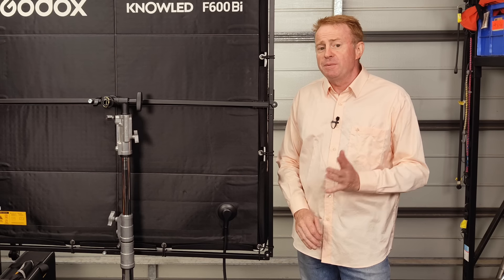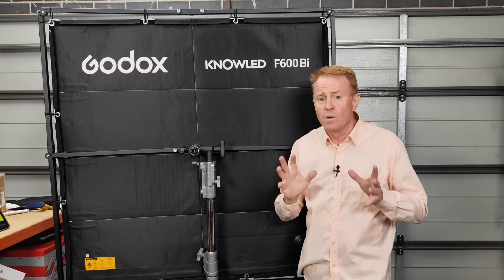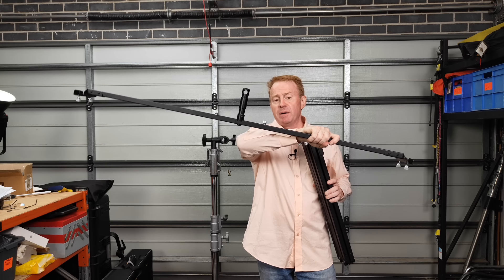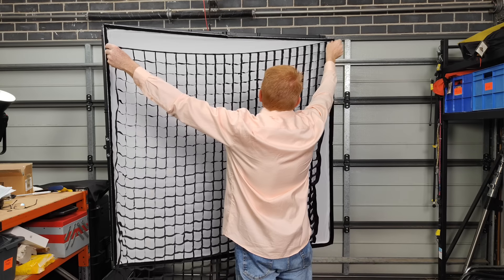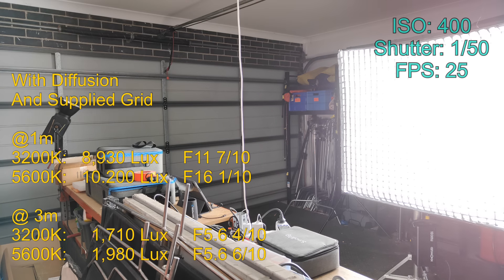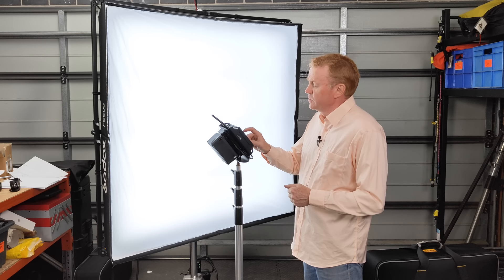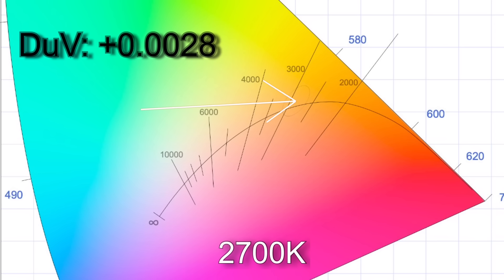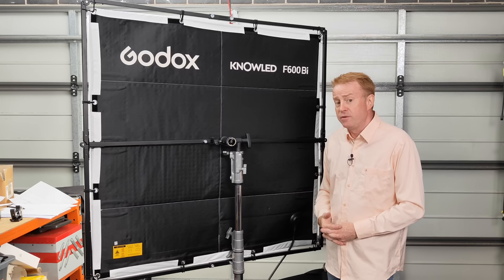Gaffer & Gear 251 – Godox KNOWLED F600Bi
In this episode I take a look at the 600w Bi-Color flexible 4ft x 4ft light kit form Godox

This light has a CCT range from 2700K up to 6500K with very good color render and DMX control

00:00 Intro
00:22 Dimming
03:04 Cons / Negatives
04:38 Neither Pro or Con
05:28 Pros / Positives
05:52 Cost and what you get
06:32 Battery operation
06:57 Foldable Frame
07:53 The LED Mat
10:49 Optional Lantern

12:06 Noting Attached
13:19 Supplied Diffusion
13:56 Grid Attached
14:39 Lantern
15:19 DMX Testing
19:16 AC Power Draw
19:29 Average CCT Accuracies
19:39 Color Render (TM-30 RF)
19:56 DuV
20:47 2700K
21:16 3200K
21:52 4400K
22:17 5600K
22:56 6500K 7000K 7500K 8000K
23:06 8500K